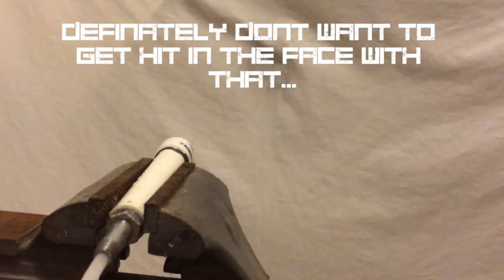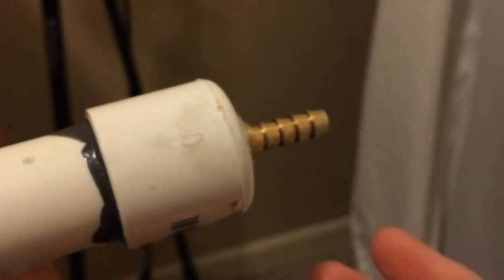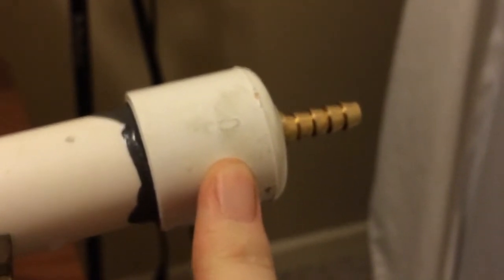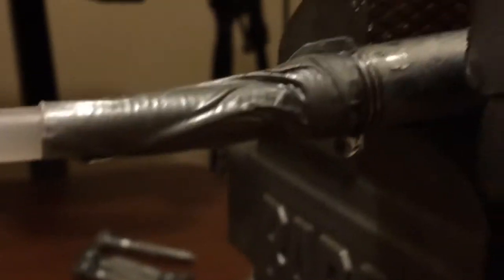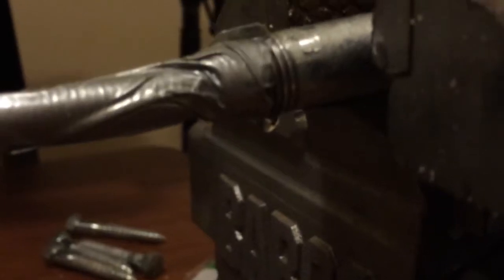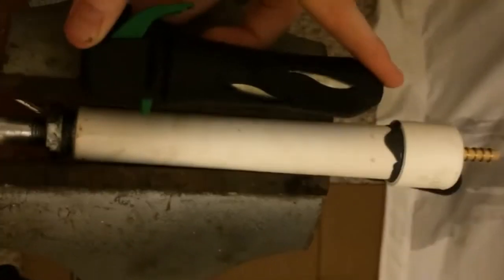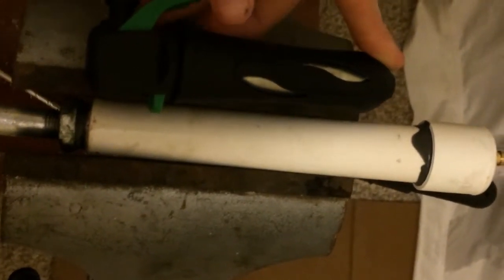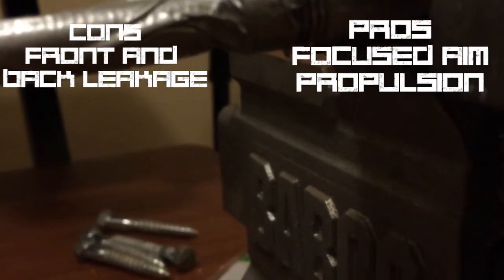First Prototype! Web-Shooter CO2 Mark I Design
Here is a video of my first working prototype! Lots to improve on but its a start. What do you guys think?